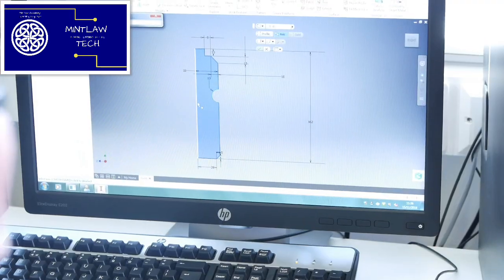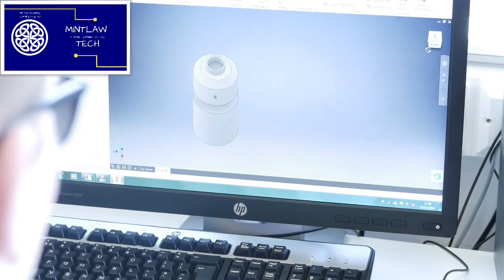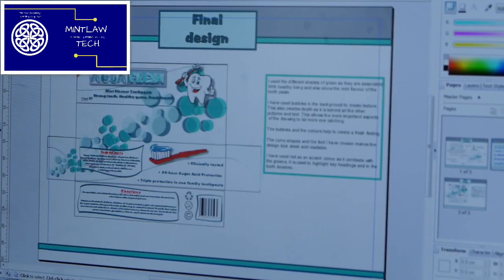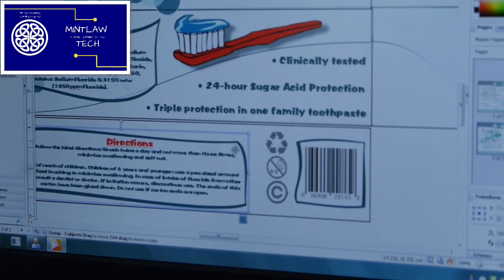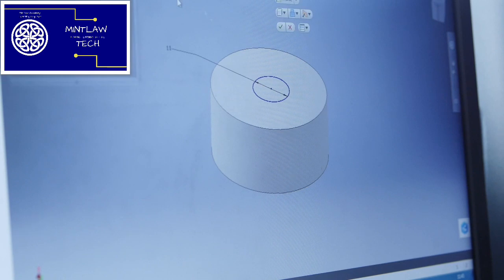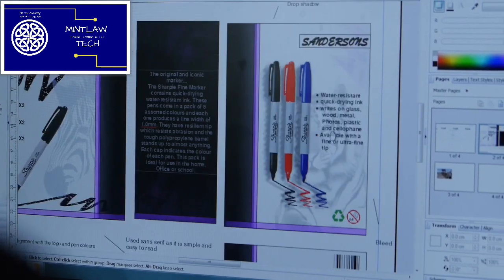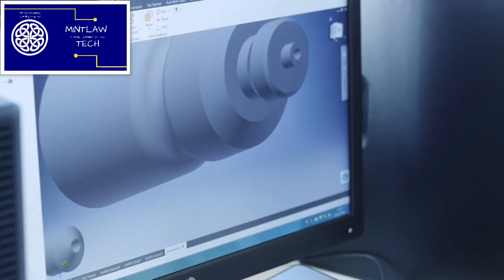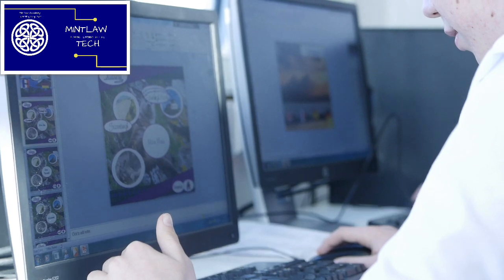N5 to Advanced Higher Graphic Communication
Information for pupils making subject choices about Graphic Communication